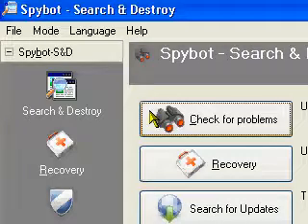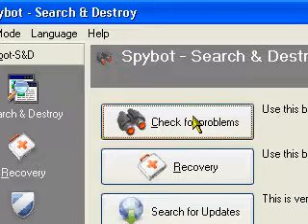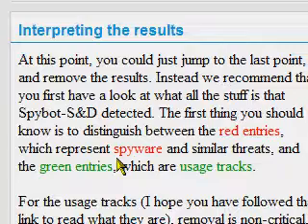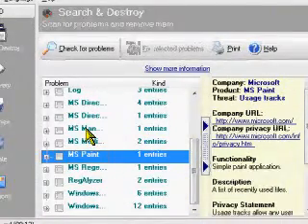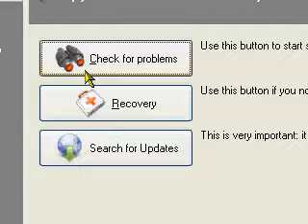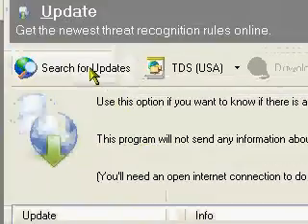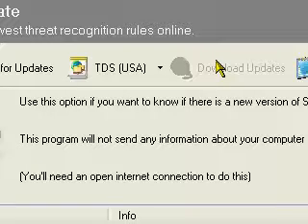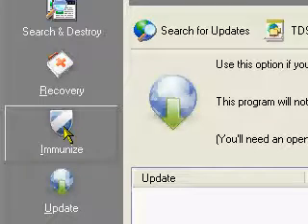Spybot S&D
This Freeware Antispyware can detect trojans, keyloggers etc.